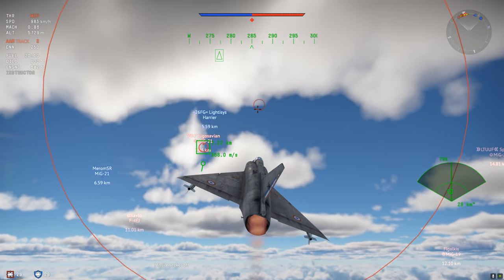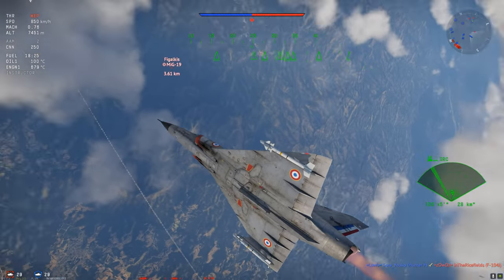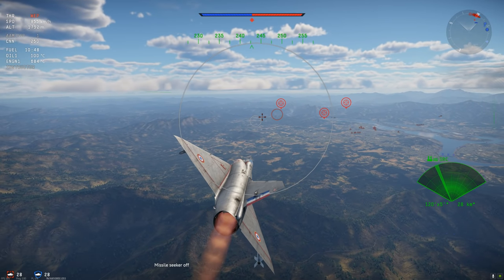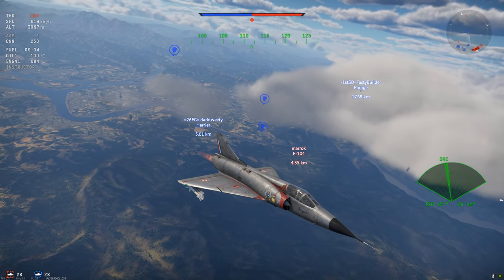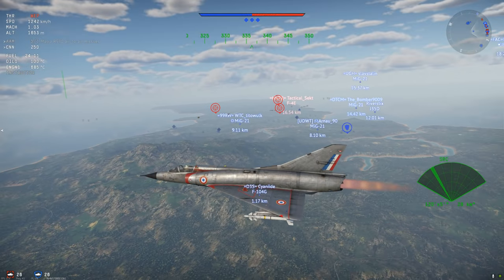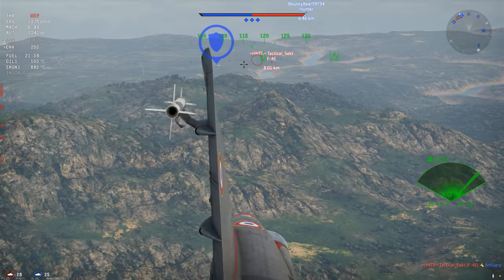INSANE RADAR LOCKING MISSILE & Strange COBRA Maneuvers (War Thunder)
Music
ES_Gutter - Cushy
ES_On The Knife - Future Joust
ES_Un Jour Etrange - Joe E. Lee

●M.2 NVMe Storage